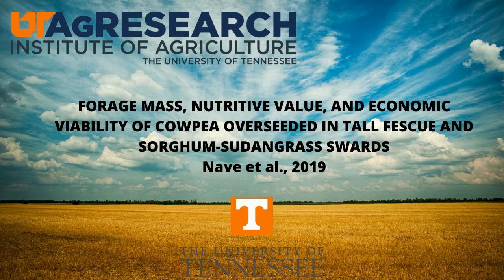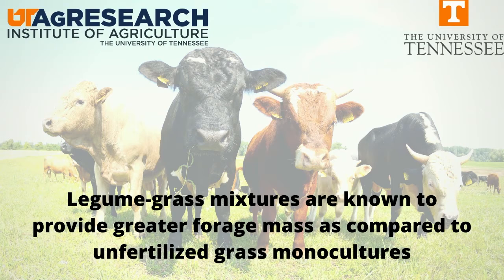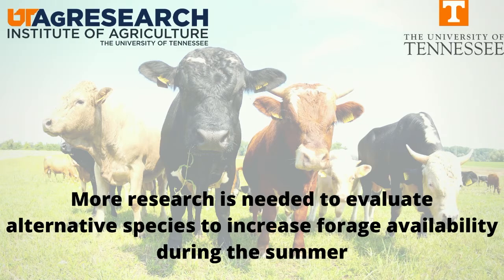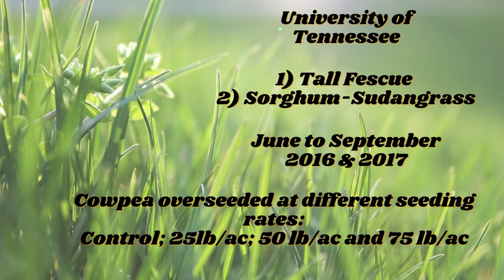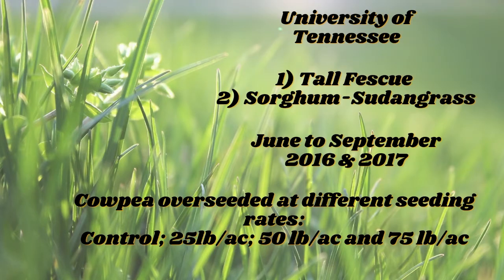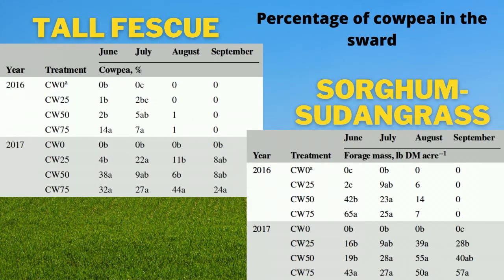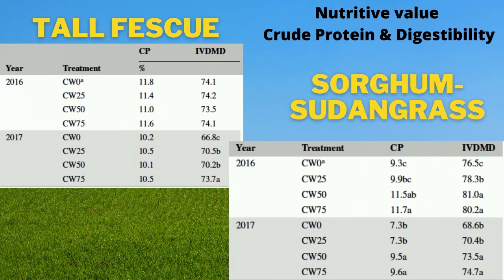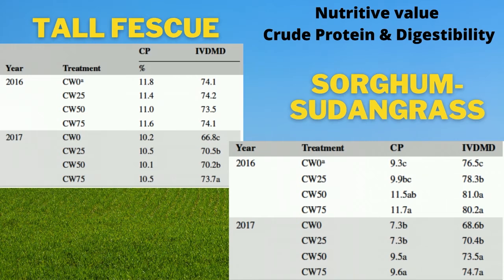Overseeding Cowpea in Tall Fescue and Sorghum-Sudangrass Swards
Cowpea (Vigna unguiculata L. Walp) (CW) is being considered as an alternative feed source in the southern U.S. Legume–grass mixtures are known to provide greater forage mass compared with unfertilized grass monocultures; however, research is needed to evaluate alternatives for increasing forage availability during the summer. The objective of this study was to quantify forage mass, nutritive value, and economic viability of CW overseeded in tall fescue [Schedonorus arundinaceus (Schreb.) Dumort.] (TF) and sorghum × sudangrass hybrid [Sorghum bicolor (L.) Moench × Sorghum sudanese (P.) Stapf] (SS) swards seeded at different rates. Two experiments were established in Spring Hill, TN, one with TF and the other with SS, from June to September of 2016 and 2017. Inoculated CW seeds were drilled into TF and SS plots at 25, 50, or 75 lb acre−1 and compared with control treatments that were without CW. There were no differences in total and average forage mass of TF or SS with the addition of CW, regardless of the seeding rate, likely due to the competitiveness of the grasses. No differences among seed rates were observed in the concentration of crude protein (CP) for TF swards mixed with CW in either year while in vitro dry matter digestibility (IVDMD) was less for the control treatment in 2017. Meanwhile, the nutritive value of the SS and CW mixture was improved as the CW seeding rate increased in both years. Data from this study suggest that the addition of CW to TF or SS does not justify its cost given the minimal benefit provided.